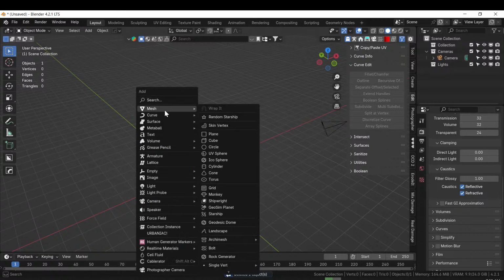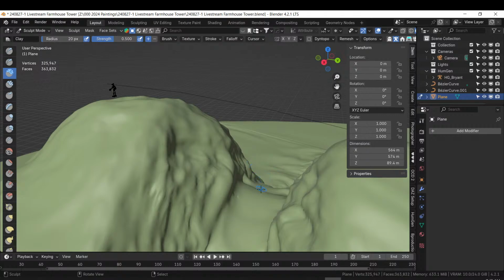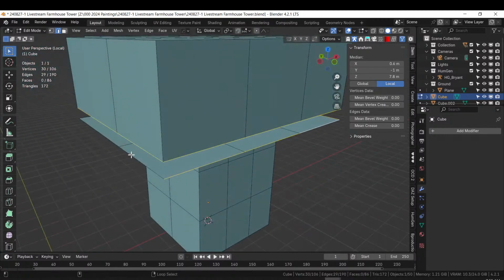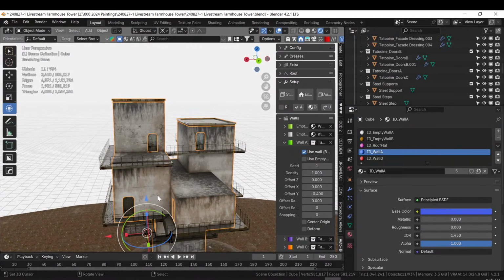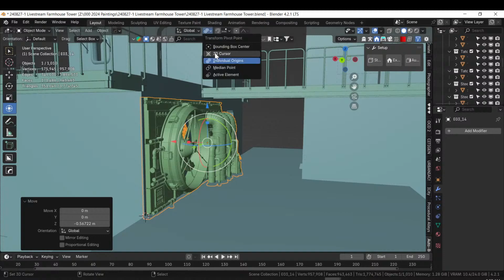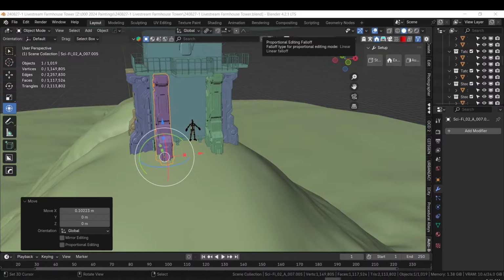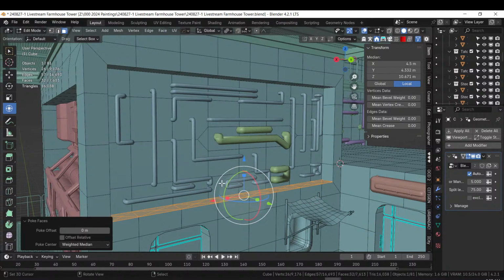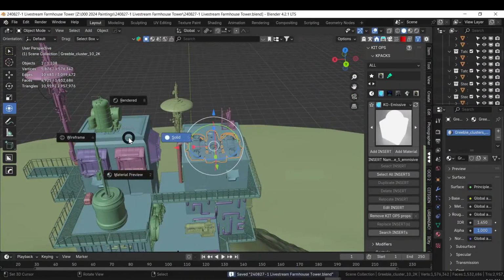Scifi Clifftop small tower structure in Blender